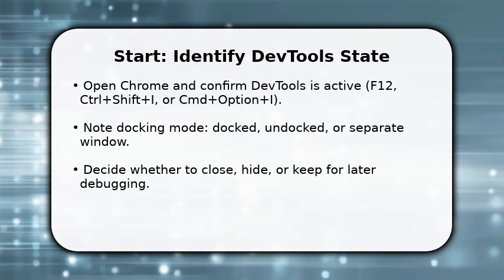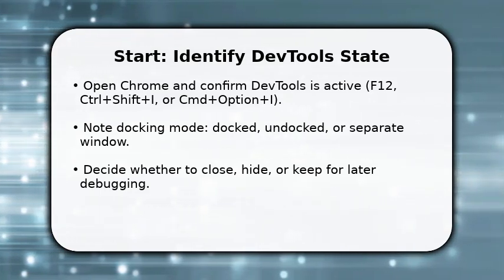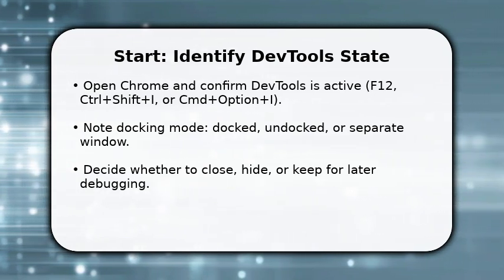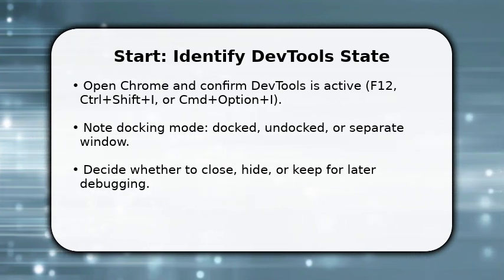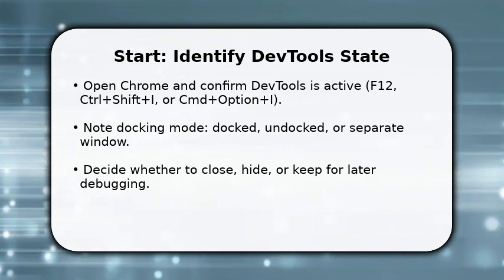How to Close Devtools in Chrome - Full Guide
Discover the essential steps to close Chrome DevTools for a smoother browsing experience. This comprehensive guide covers various methods, including keyboard shortcuts and options within the browser interface.